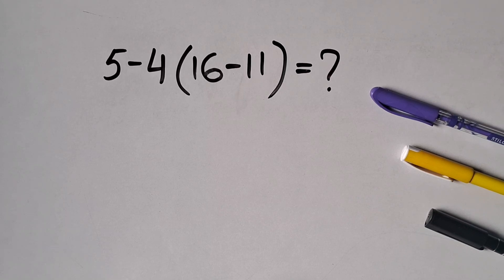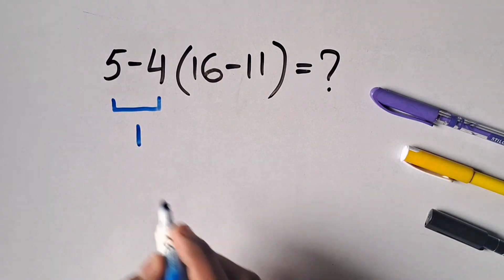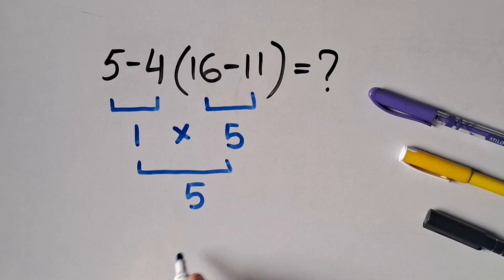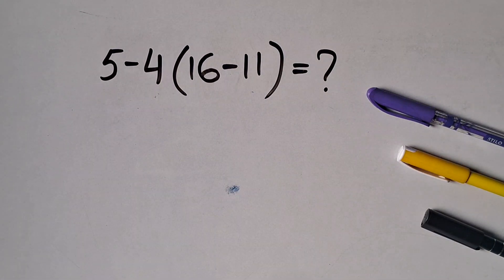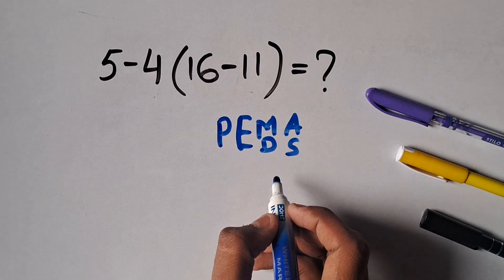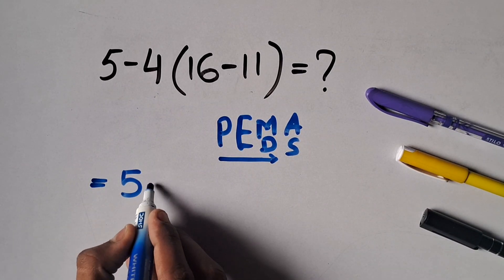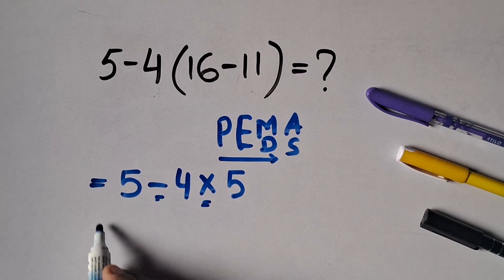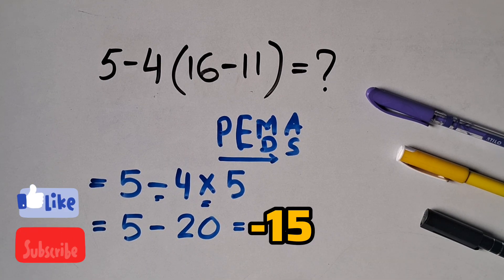Only 1% Get This Right! 🤯 Solve: 5-4(16-11) | Not as Easy as It Looks!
Are you sure you know the correct answer to 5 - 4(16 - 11)?
Most people confidently say 5, but that’s not the right answer — and this math problem proves how easily we get tricked by order of operations.

In this video, we break down the expression step-by-step using BODMAS / PEMDAS rules:
• Parentheses first
• Then multiplication
• Then subtraction

This simple-looking question confuses students, competitive exam aspirants, and even adults because of the hidden multiplication next to the bracket.
If you love tricky math puzzles, brain teasers, and viral problems that challenge your logic, this short video is perfect for you.

✨ Ideal for:
SSC, Railways, Banking, Defence exams, school students, teachers, puzzle lovers, and anyone who wants to sharpen their calculation speed.

Watch till the end and comment your answer — let’s see if you get it right!

Math Tricks
PEMDAS
Order of Operations
Easy Math
Math Challenge
Solve Math Problems
Math Explained
Math for Beginners
Math Practice
Mental Math
Quick Math
Math Lessons
Educational Math
Arithmetic
Step-by-Step Math
Math Expression
Problem Solving
Basic Math Rules
Learn Math
Simple Calculations
Math Tutorial
Math Video
School Math
Math Puzzles
Math Skills
PEMDAS Shortcut